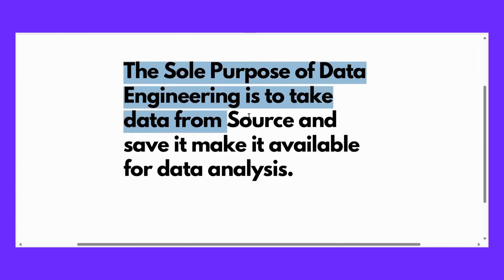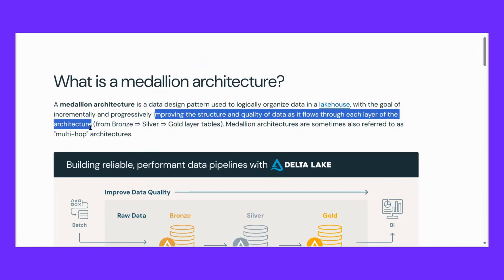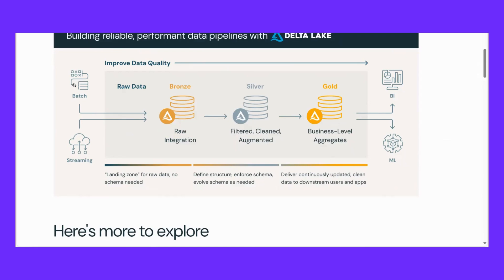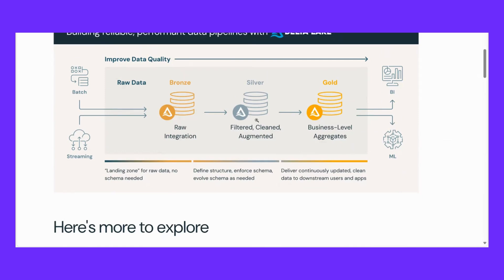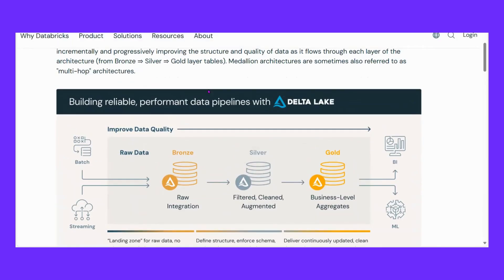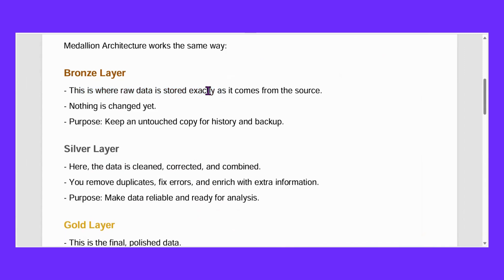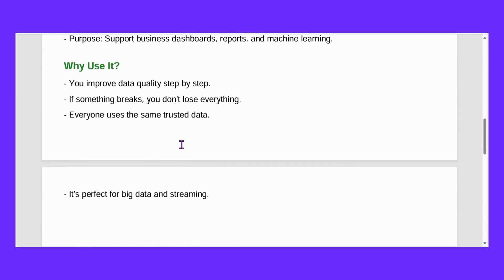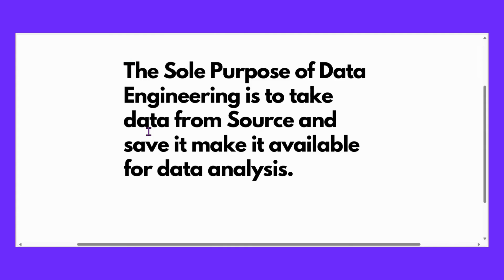End To End Data Engineering Project | What is Medallion Architecture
Medallion Architecture
A Data Design Pattern for Modern Lakehouses
🎯 1. Incrementally Improve Data Quality
Raw data is messy—duplicates, errors, and incomplete records are common.
Medallion Architecture organizes data in three layers:

✅ Bronze Layer (Raw):
Stores raw, unfiltered data exactly as ingested.

✅ Silver Layer (Cleaned/Enriched):
Data is cleaned, deduplicated, and joined.

✅ Gold Layer (Business Ready):
Aggregated and curated data ready for analytics and reporting.

👉 This layered approach refines data quality step by step.

🧠 2. Enable Multiple Use Cases
Different users and tools need data in different forms:

🔸 Bronze Layer:
Useful for auditing and replaying historical data.

🔸 Silver Layer:
Enables exploration, model building, and analytics.

🔸 Gold Layer:
Feeds dashboards, business reports, and ML pipelines.

💡 Instead of duplicating pipelines, each layer builds on the previous one.

🏗️ 3. Make Pipelines More Reliable
Layered architecture increases reliability:

✅ Clear separation between layers
✅ If something fails, downstream data remains intact
✅ Restart processing from a specific layer
✅ No need to reprocess everything

⚡ 4. Support Incremental and Streaming Data
Medallion Architecture is designed for incremental loads:

🔹 Ingest only new or changed data into Bronze.
🔹 Process only the deltas in Silver.
🔹 Update only affected aggregates in Gold.

🚀 This keeps processing fast and efficient, even at massive scale.

Join us today to learn data analysis, visualization, big data, Data Engineering and much more.
Upskill yourself and unlock new career opportunities.